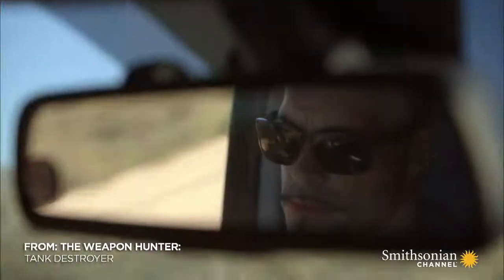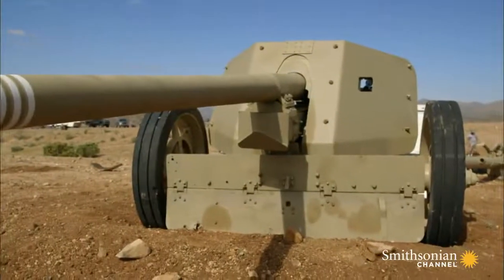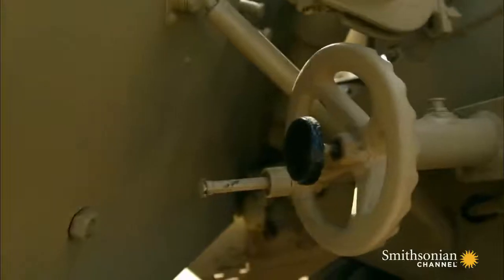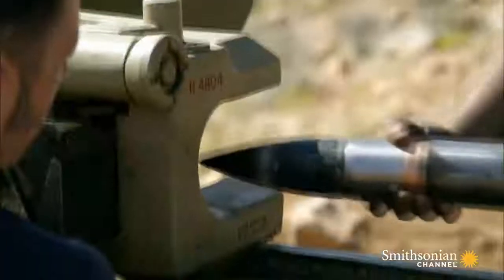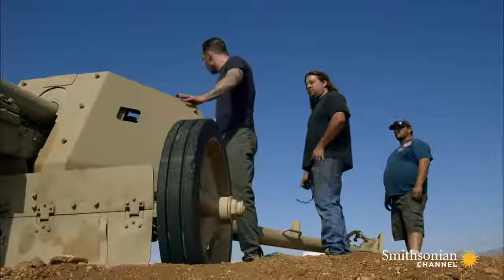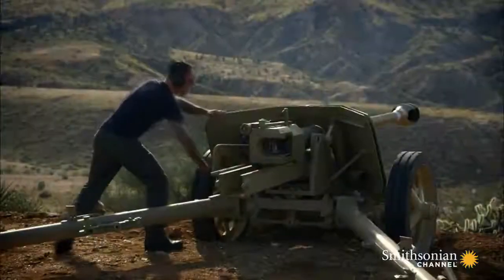WEAPON HUNTER 1x01 – "Tank Destroyer" – The Pak 40